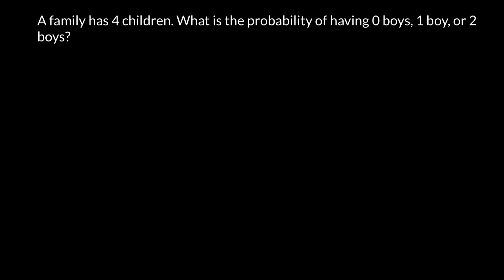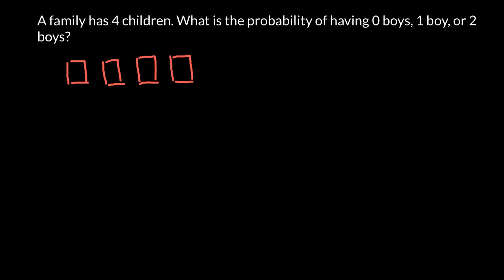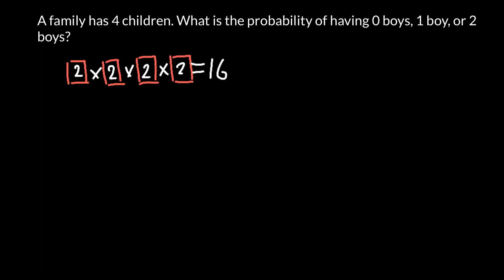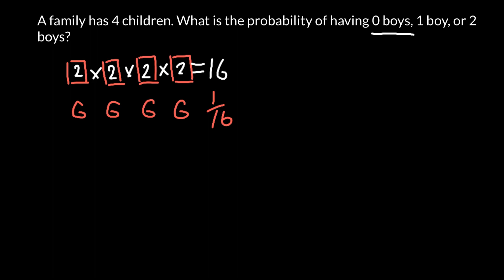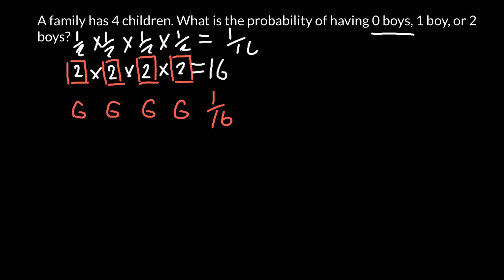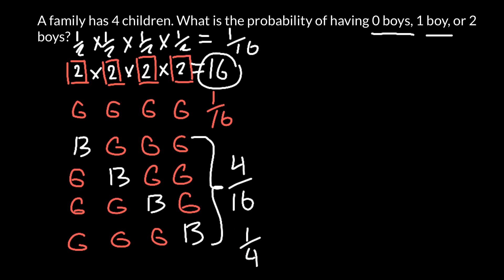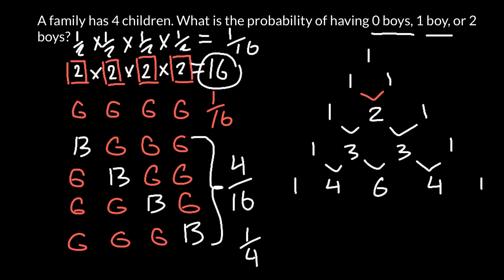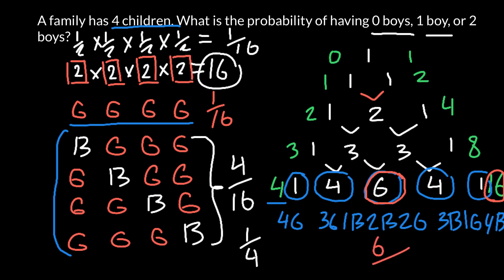How to solve genetics problems using Pascal's triangle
In mathematics, Pascal's triangle is a triangular array of the binomial coefficients. In much of the Western world, it is named after the French mathematician Blaise Pascal, although other mathematicians studied it centuries before him in India, Persia (Iran), China, Germany, and Italy.